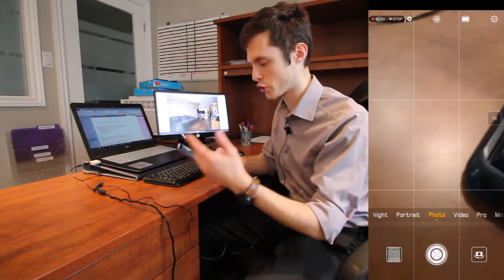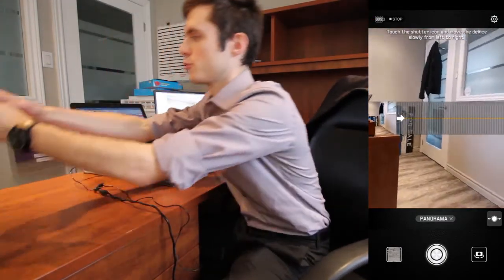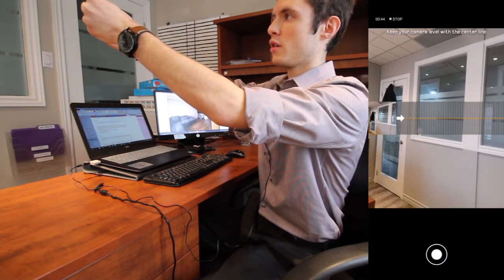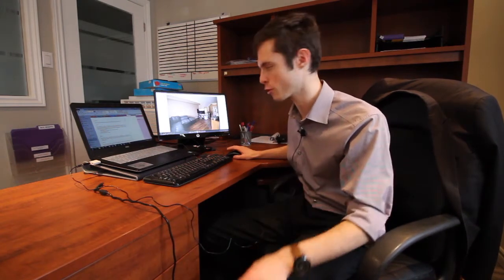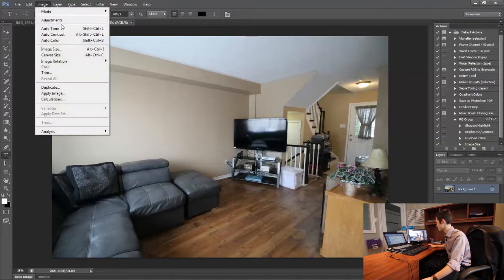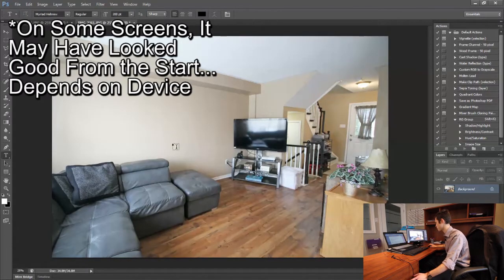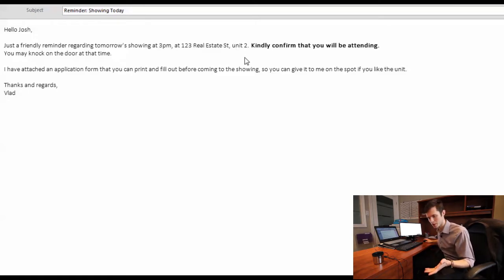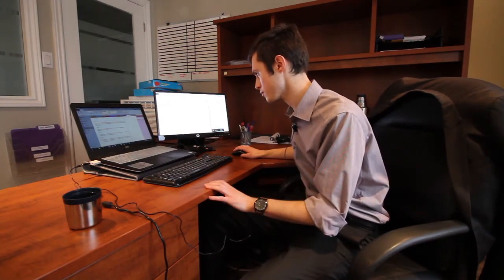Day in the Life of a Property Manager - Rent Property Out Efficiently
We manage properties and help you find your next real estate investment deal in Southern Ontario, Canada.